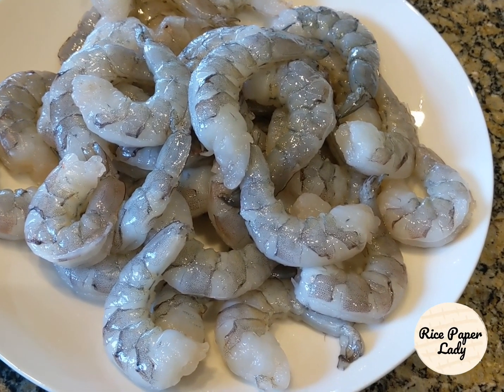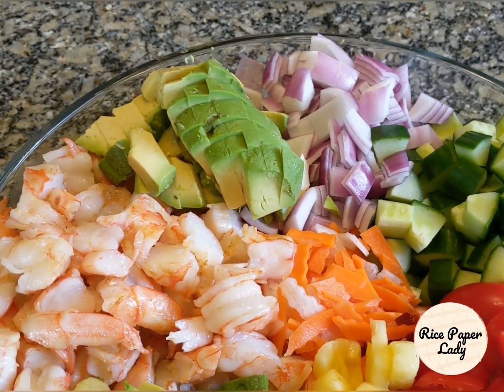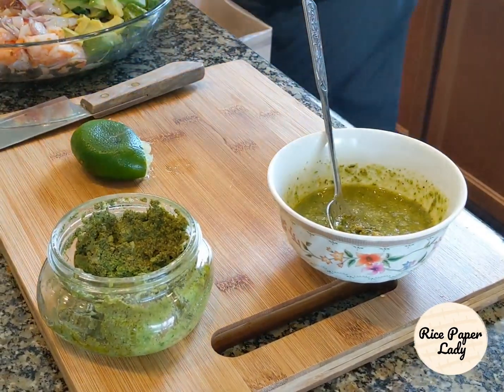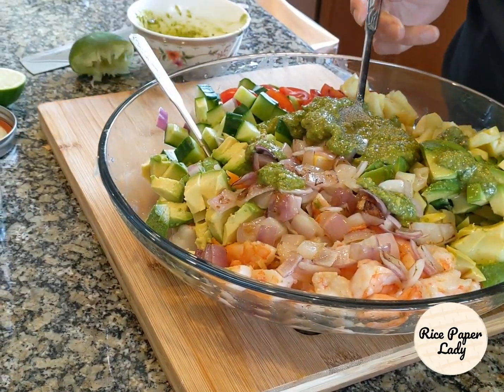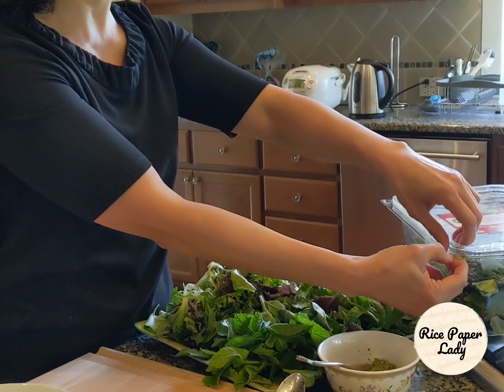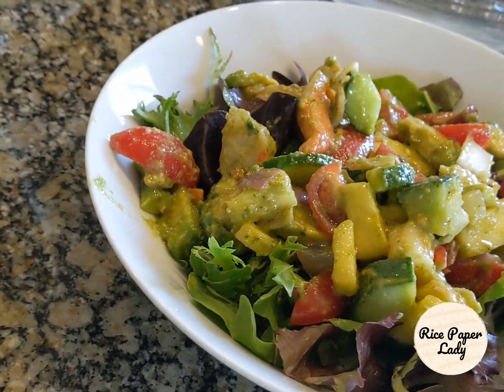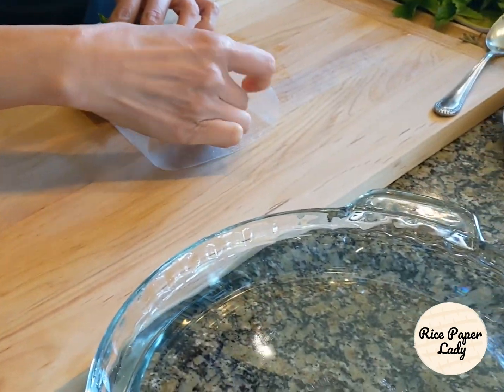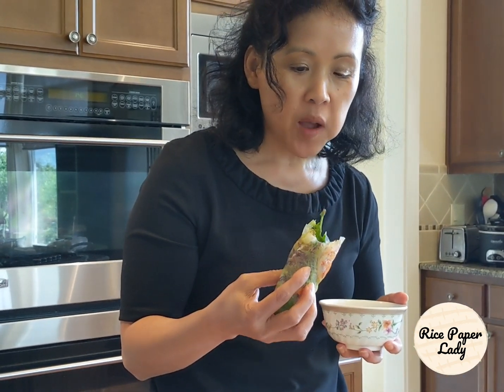Rice Paper Rolls: Shrimp avocado & pineapple salad (Summer Rolls)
Vietnamese fresh and tasty rice paper rolls or spring rolls/summer rolls.  Grilled shrimp, avocado & pineapple salad drizzle with pesto dressing roll with mixed greens and Vietnamese herbs in rice paper wraps.  So delicious and healthy for you!

Ingredients:
2 lb of grilled shrimp
2 avocados, chopped
1 cup of cherry tomatoes, quartered
1 English cucumbers, chop chop bite size
1 cup of pineapple, chunked
2 tbsp of pesto sauce *
2 tbsp of olive oil
2 tbsp of lime juice
1/2 cup of red onion
Mixed greens  and Vietnamese herbs to make the rice paper wraps.

*I got the pesto sauce from Caroline Warren.  If you don't have a Caroline in your life, make your own pesto sauce or use a store-bought pesto.  The pesto sauce is the perfect dressing for this salad.

Optional dipping sauce for the rice paper rolls:
Mix the pesto sauce with the fish sauce

The journey:
I have lost over 10 pounds in the past few months eating three meals per day and snacks in between. The weight loss might seem very little but I was not overweight to begin with.  Eating fresh herbs, raw vegetables and using rice paper has totally changed my life and brought back my health, energy and vitality! The journey all started during Covid-19.  I was restricted to my home and the only place I can go is to the grocery store.  I read a blog written by Andrea Nguyen about rice paper rolls and started to buy all different brands of rice paper at the Asian market.  Every day I tested out new ways to eat my veggies, herbs and protein using the different kind of rice paper.  I begin to feel better and the excess weights came off!

I have always love eating rice paper wraps but Andrea's website inspired me to change, take action to improve my health and life.  Thank you Andrea!